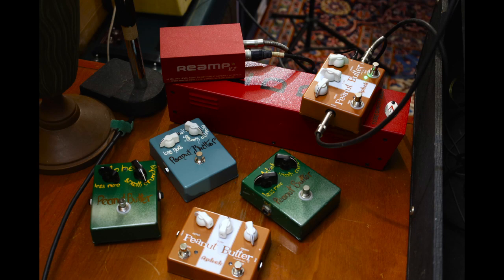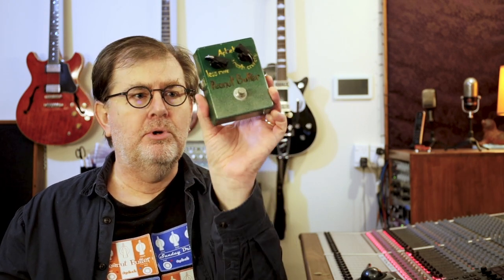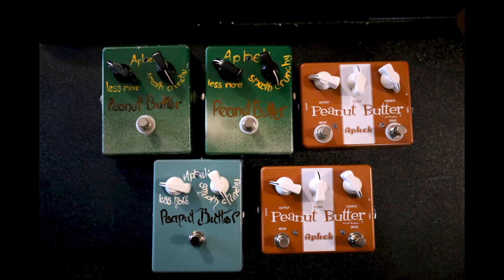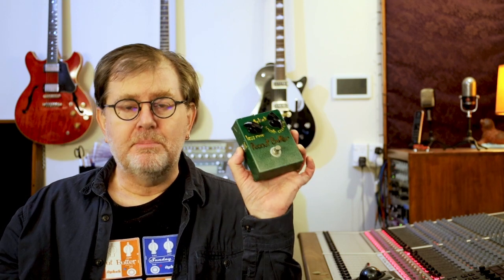Aphek Peanut Butter v Model T. Is there a difference?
GregD investigates the claims that something changed between the Aphek Peanut Butter and Peanut Butter Model T.

0:00 Intro
0:23 Welcome
1:52 Pedal bypassed
2:05 Pedal #1
2:18 Pedal #2
2:31 Pedal # 3
2:44 Pedal #4
2:57 Pedal #5
3:09 Pedals revealed
4:02 Demo 2
4:27 Pedal Bypassed
4:34 Pedal #1
4:42 Pedal #2
4:49 Pedal #3
4:56 Pedal #4
5:03 Pedal #5
5:09 Observations
6:20 Volume differences
7:26 Pot tolerances
8:07 Reason for reports
9:13 Mystery solved
10:38 End